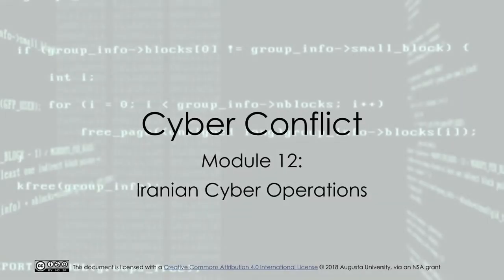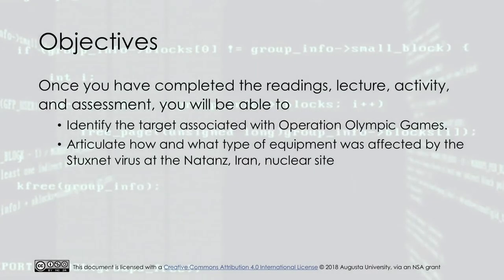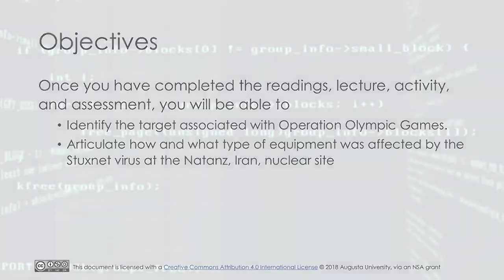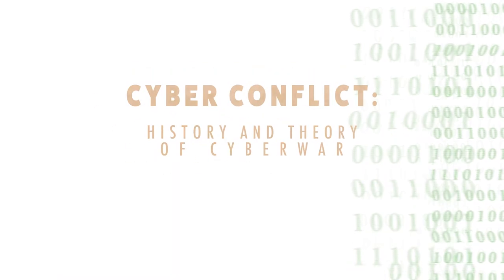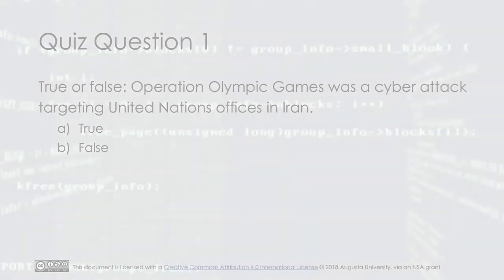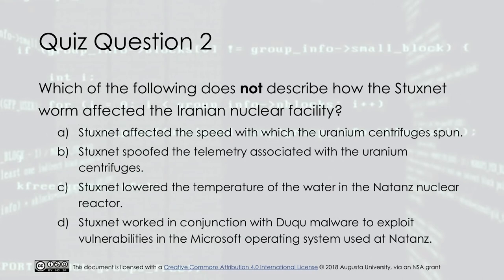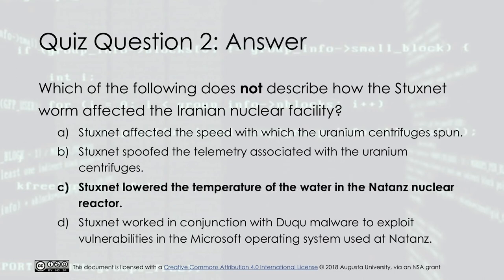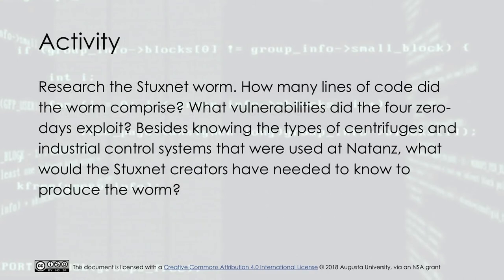Iranian Cyber Operations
This lecture discusses one pillar of the Iranian cyber defense strategy: training a cyber workforce and building cyber defenses and offenses.

This video was developed in 2018 by Augusta University through a grant funded by the National Security Agency (NSA).